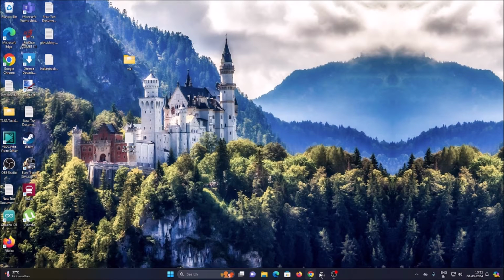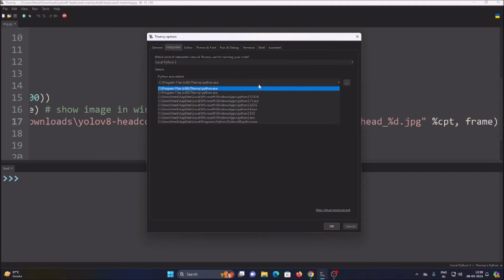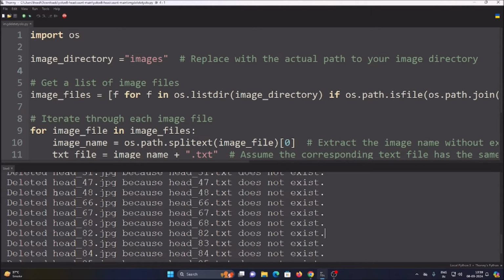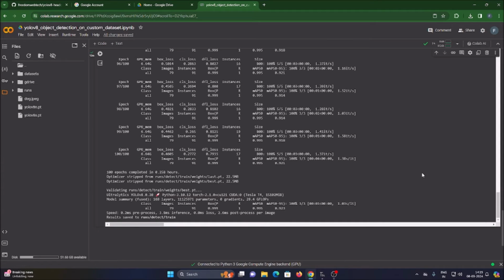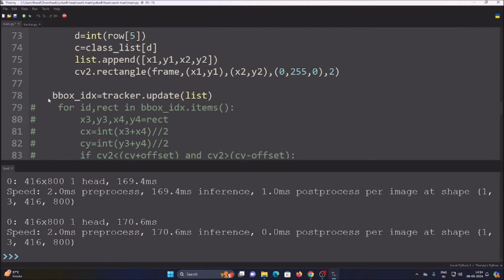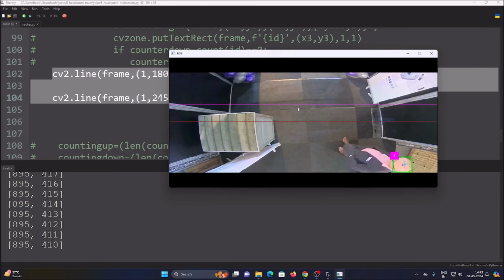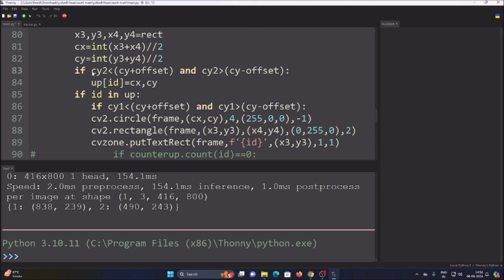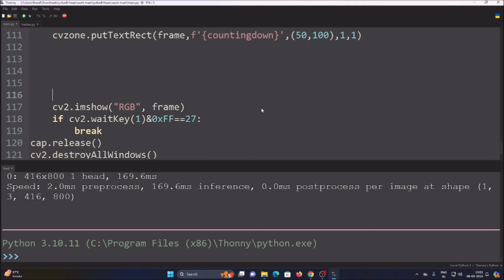yolov8 person head detection and tracking and counting using own custom object detection model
how to
train Yolov8 object detection on a custom dataset
object tracking
object counting
python
opencv
computer vision course
course python
python course
opencv course
yolo course
how to
computer vision projects
projects opencv
computer vision projects
yolo projects
count track detect multiple vehicle using yolov8
track & count multiple objects using yolov8
yolo
tracking
multiple object tracking
multitarget tracking
traffic control
yolov8
bytetrack
deepsort
yolo tracking
yolo v8
object tracking
sort
yolo object tracking
yolov8 object tracking
yolo v8 object tracking
python real time object tracking
video object tracking
deep sort
vehicle tracking
conveyor tracking
computer vision tutorial
computer vision